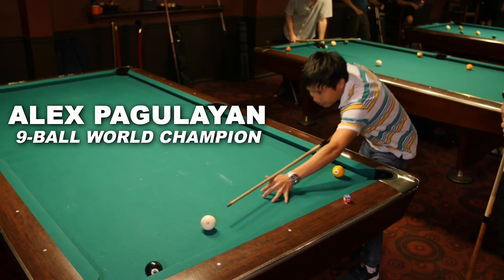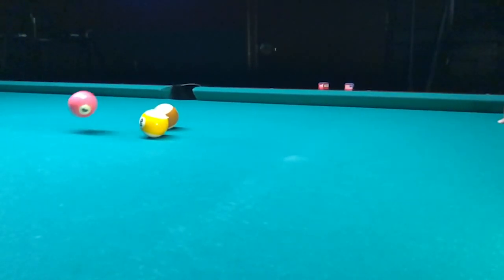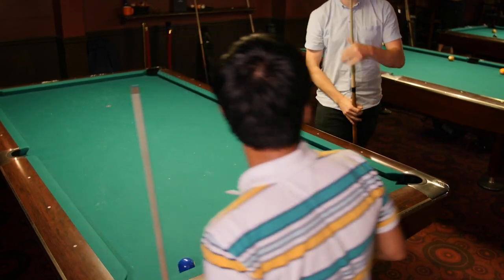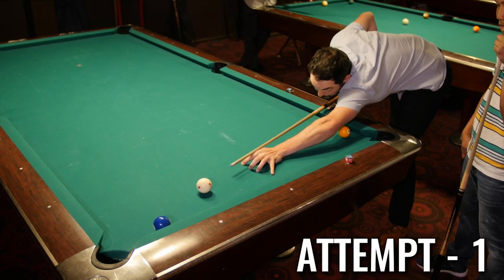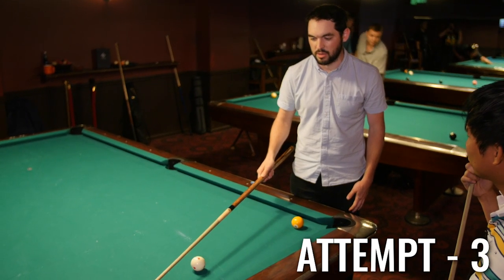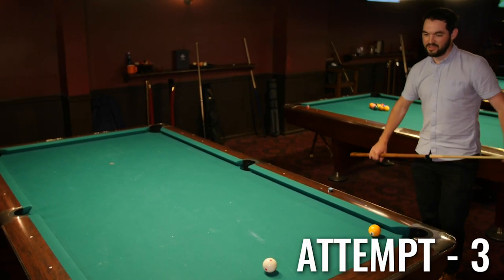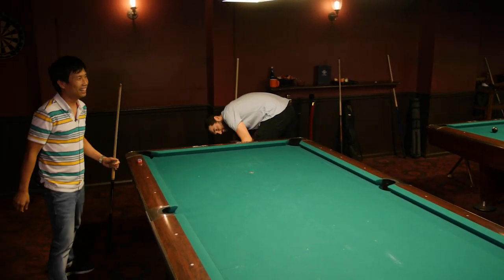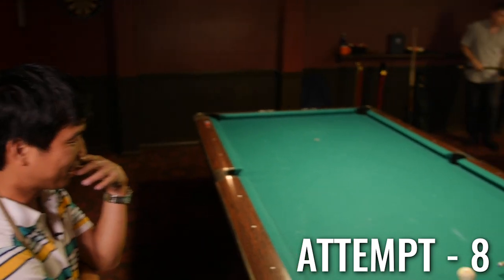Double Contact Shot Tutorial with World Champion Alex Pagulayan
The consistency with which this dude can nail these shots is alarming. Thanks for clicking on (and presumably watching) the third installment with World Champion Alex Pagulayan.

In this video, Pagulayan explains how to hit the double contact shot that comes up a lot when playing 8-ball with a blocked pocket or when playing one pocket. I'm sorry this took so long to edit, I'm also in grad school, so that takes up a lot of time.

Anyway, if you're familiar with pool, you'll know Alex is one of the all-time greats. He's from the Philippines but moved to Canada when he was 13, and has been an unstoppable force in the billiards world for the past 20 years.

Shoutout to Alex Pagulayan, Amsterdam Billiards, Society Billiards, Kamui Brand, and The Billiardists.